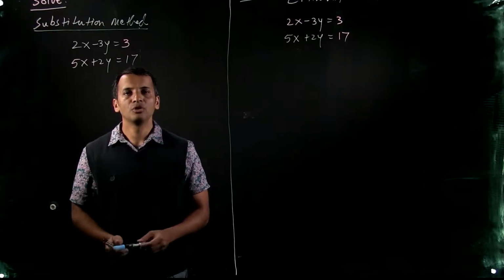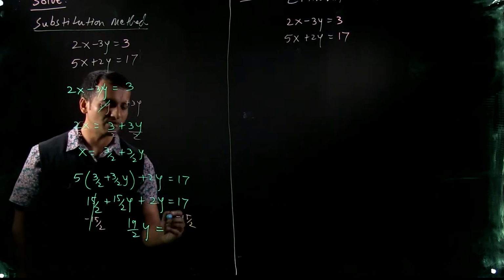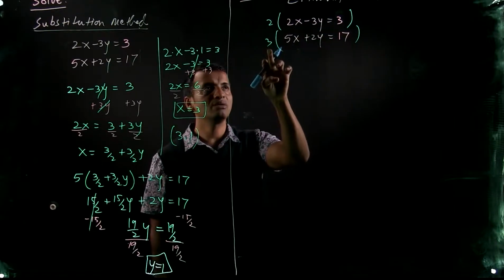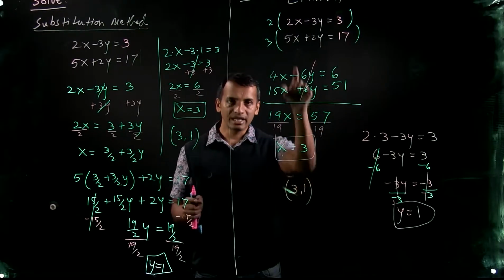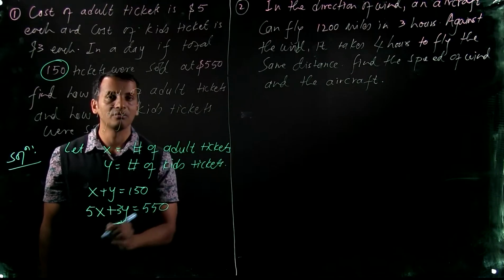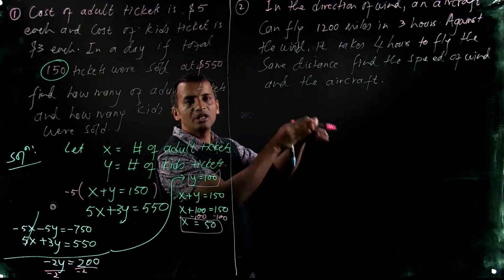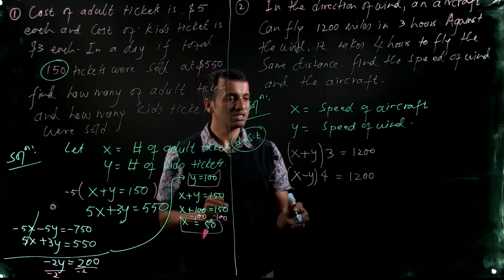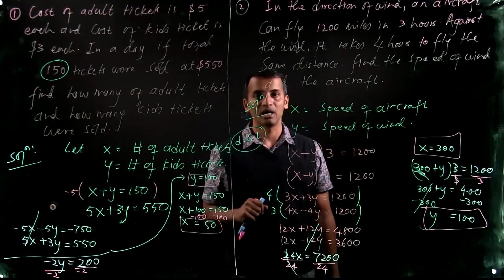vid 30 system of eqn LHD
This video will discuss on how to  solve System of Linear Equations by both substitution and Elimination Methods with examples.